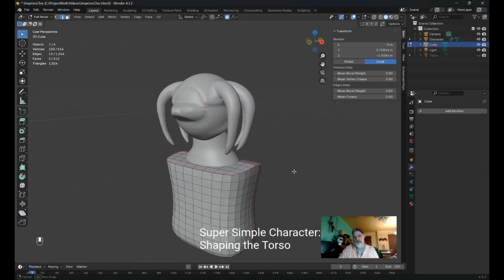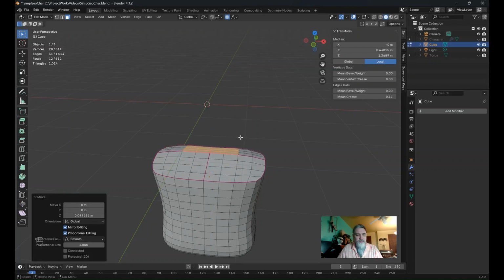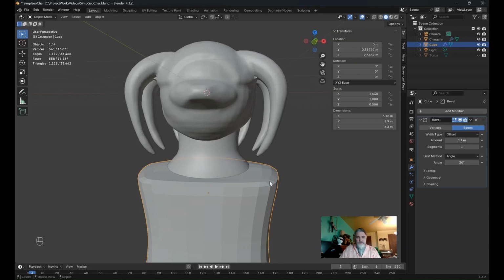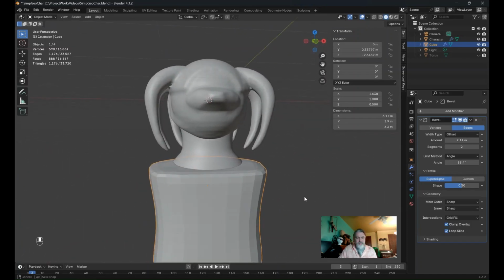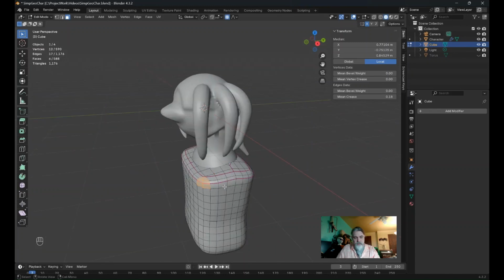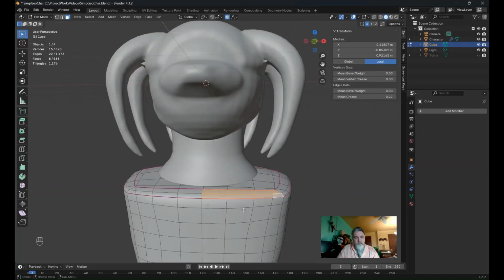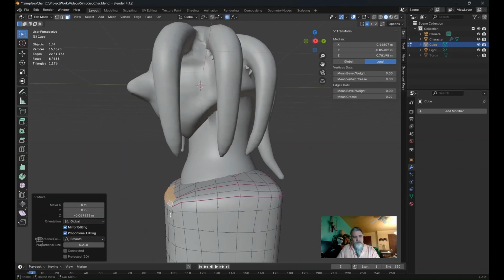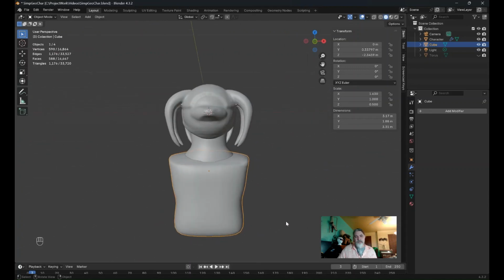Super Simple Character: Shaping the Torso